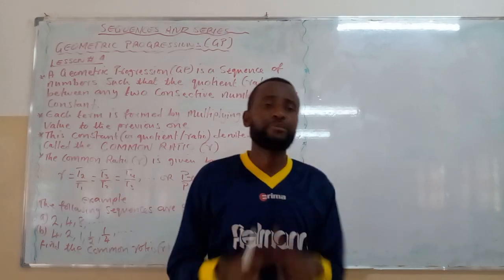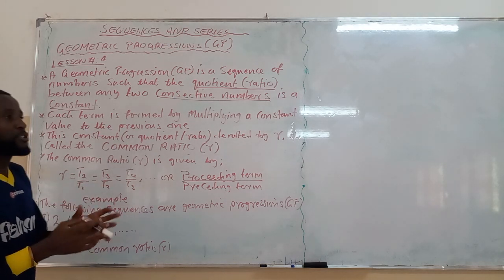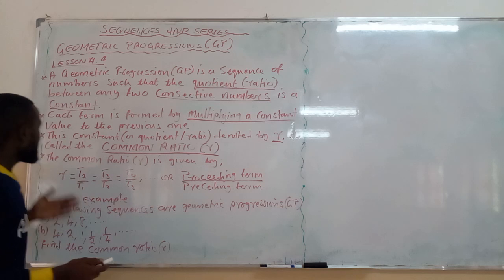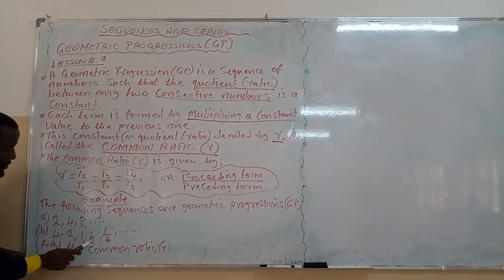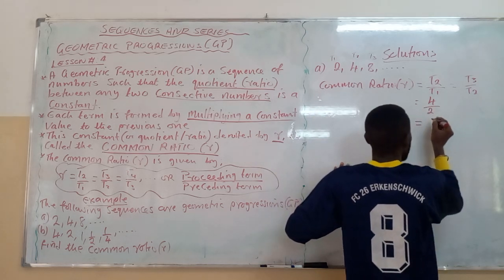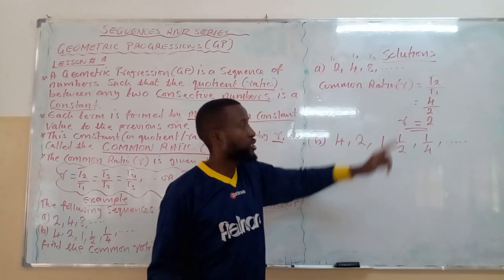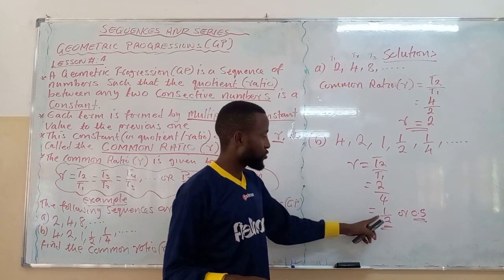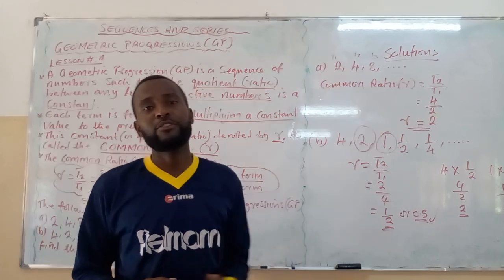How to find the Common Ratio (r) of a geometric progression GP. lesson#:1 g11